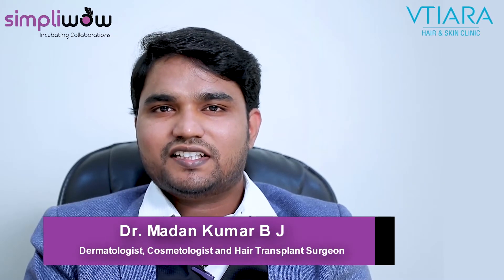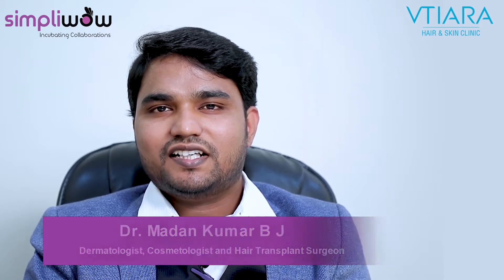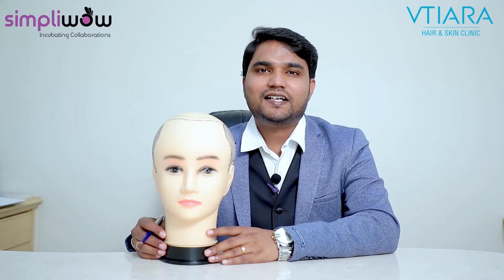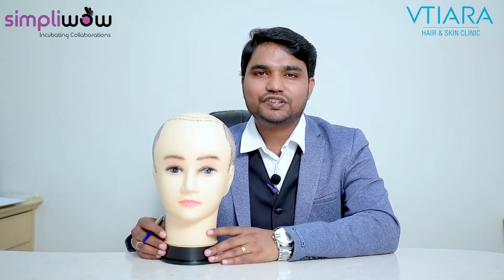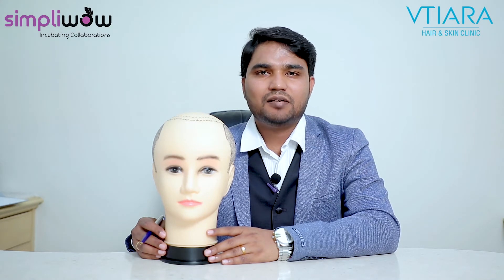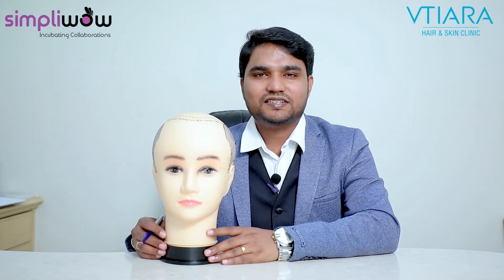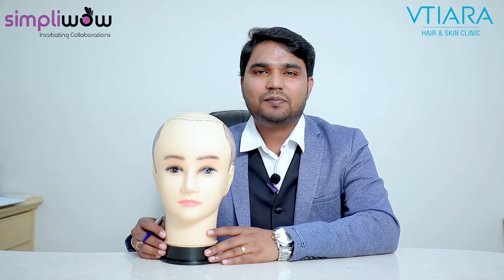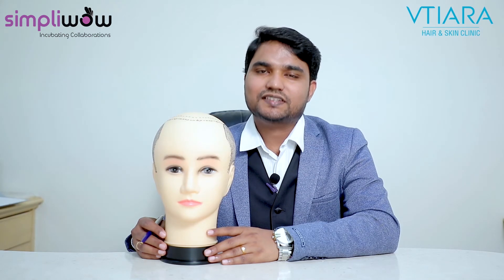What are Pre operative procedure Hair transplantation Surgery -Dr Madan, VTIARA Skin & Hair Clinic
Investing in your hair and skin is never a bad idea because aging is a fact of life, but looking your age is not. We at Vtiara hair and skin clinic in Bangalore make sure that our clients are always happy with the service and we strive to give desired results to our clients. Our dedicated team always works on result oriented service and also see that the client's need is understood and fulfilled. We have one of the profound dermatologist and hair transplant surgeon Dr Madan Kumar B J, who has 7+ years of experience in tricology and cosmetology.

Dr Madan Kumar B J is an experienced hair transplant surgeon and dermatologist in Bangalore, carrying vast experience in hair and skin care. He is one among the very few surgeons in Bangalore who performs advanced technology of hair transplant like DHI method and Non Shave technique of hair transplant. He is also experienced in performing various methods of transplantation like FUE hair transplant, body to head hair transplant, beard hair transplant, female hair transplant, eyebrow transplant, moustache hair transplant etc.

His experience in the field has fetched him many clients from film industry and they all rely on him for his expert advice. His clientele also includes professional models, politicians, industrialists, professional dancers, corporates etc. He has also performed hair Transplantation for clients all over the globe, not just India.

SERVICES AVAILABLE AT VTIARA HAIR AND SKIN CLINIC:
Vtiara hair and skin clinic is specialised in

1. Hair Transplantation

Dr Madan is well versed with advanced technologies like DHI method of hair transplant. He is also expertised in FUE method, non-shave method of hair transplant, body to head hair transplant, beard transplant etc. He has performed more than 1000 cases till now and the results are outstanding and natural looking which gives our clients more confidence hence making Vtiara hair and skin clinic one of the best hair transplant clinic in Bangalore.

2. Laser hair removal treatment

Vtiara has one of the best laser hair reduction treatment in Bangalore. We are specialised in performing both diode and Nd yag lasers. At Vtiara you will feel at home in the hands of trained and experienced doctors and technicians while we assure that utmost care is taken towards result oriented service.

3. PRP treatment

We perform PRFM(Platelet rich fibrin matrix) which is 2nd generation PRP. We also perform advanced PRP such as GFC (growth factor concentrate) and AGF(autologous growth factor) which are comparatively painless and gives more results along with reduction in hairloss, thickening of existing hairs and regrowth. If you are facing hairloss and looking for hairloss treatment in Bangalore please visit Vtiara for expert advice on PRP treatment for hairloss

4. Anti aging treatment

Our anti aging treatments include skin tightening, wrinkle reduction, stretch marks reduction, dark circles, Melasma and pigmentation treatment.

5. Acne/Acne scar treatment

Vtiara is specialised in treating facial acne, back acne and chest acne. Once acne is treated, we give utmost importance to the scars that are left behind. You can learn more about acne scar treatment in our acne scar page. Dr Madan Kumar is an expert in treating acne. Meet him and take his advice for best acne treatment in Bangalore.

6. Skin whitening treatment

We at Vtiara perform advanced treatments like q switch laser, Microdermabrasion and chemical peels. Our expert dermatologist sometimes do a combination treatment for best skin whitening treatment in Bangalore.

7. All other hair & skin treatment

Other skin and hair treatment includes dandruff treatment, tattoo removal, mole removal, wart removal and other skin issues.

Vtiara is one of the best clinic for cosmetic dermatology in Bangalore. Our branches are located in Malleshwaram and Indiranagar in Bangalore. We have a team of expert dermatologist, hair transplant surgeon and technicians to attend all your hair and skin care needs.

Address: 3rd Floor, #9, Above Yamaha Showroom, Chinmaya Mission Hospital Rd, near Metro Station, Indiranagar, Bengaluru, Karnataka, 560038 Ph: 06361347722

Address: 12th Cross, main road, #23, 2nd Main Rd, Behind coffee day, Swimming Pool Extension, HN Layout, Malleshwaram, Bengaluru, Karnataka, 560003 Ph: 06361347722

About Simpliwow:

Simpliwow is an AI - driven digital aggregator cum collaborator platform, helping and connecting clinics, doctors, patients, consultants, industry experts, service providers and related eco-system partners associated with cosmetics, aesthetics and wellness industry.